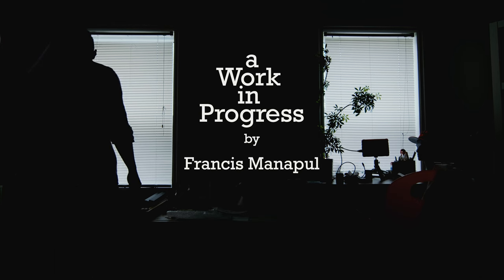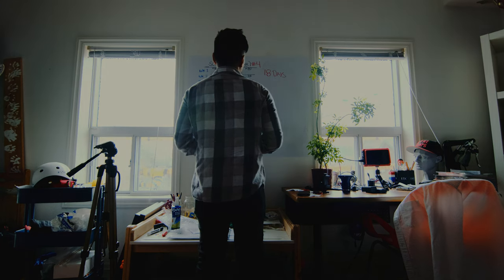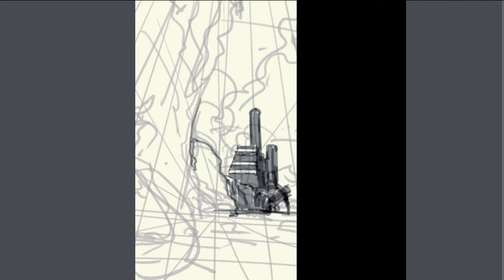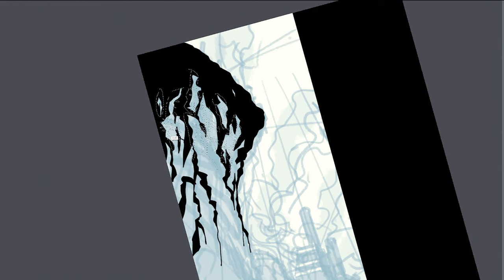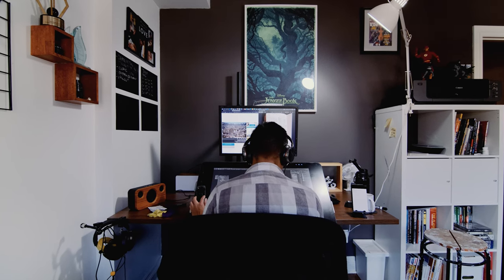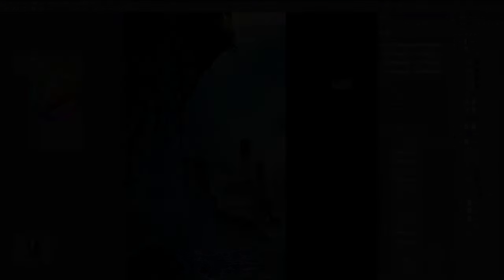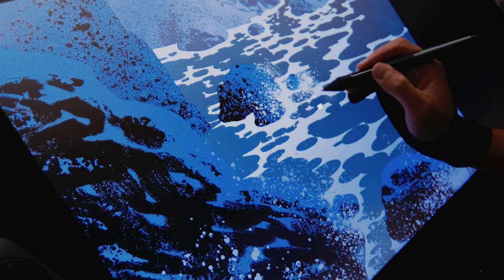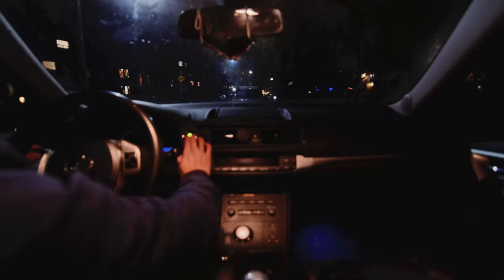Can I draw a comic book in 18 days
A WORK IN PROGRESS - DAY 1

In this first episode of the series, I talk about steps I'm taking in order to become a faster artist. Working on the 4th issue of Clear, I had an intense deadline and I needed to make some changes in order to complete an impossible deadline. I hope you enjoy this true behind the scenes look at the process of making a comic book and join me on this artistic journey!

You can now read the entire story of Clear

-TIMESTAMPS-
0:00 - Beginning an Artists Journey
0:22 - My first Artistic Question
1:12 - Layouts and Digital Penciling in Photoshop
2:44 - Distractions and Productivity as an Artist
3:02 - Inking in Photoshop - Mono-tasking Single-tasking
3:30 - Lunch time at the Studio - Measuring my artistic improvement
4:12 - Switching gears - Artistic momentum
4:50 - Why I'm Mono-tasking / Single-tasking
5:55 - Don't work on weekends... try.
6:30 - Checking the scoreboard
7:15 - Preview of episode 2